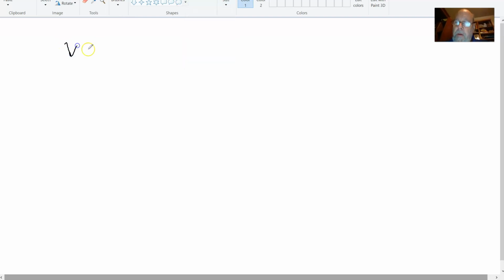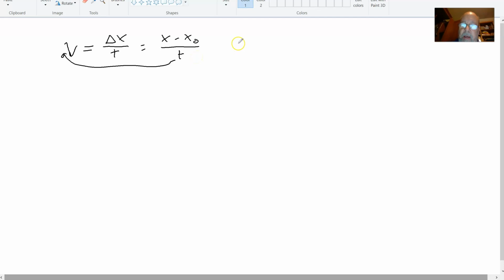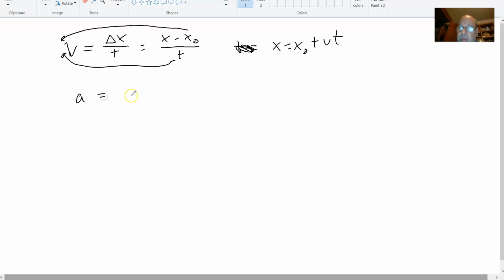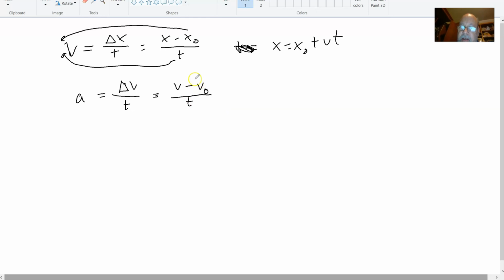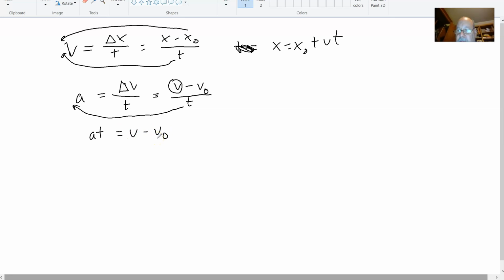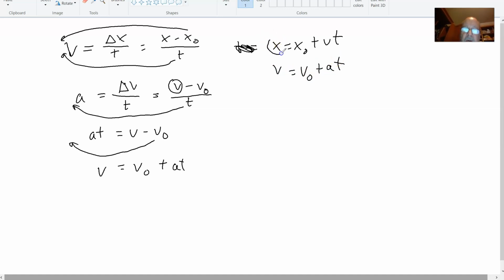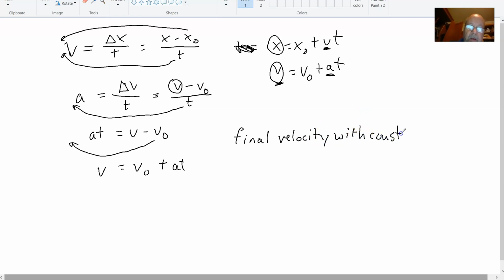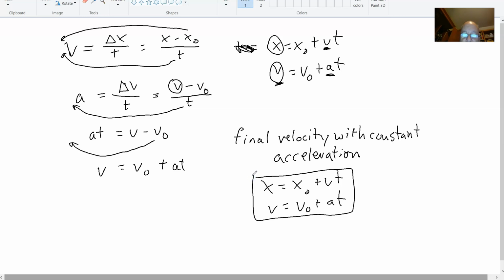Physics 1 4 Describing Motion Mathematically final velocity with constant acceleration